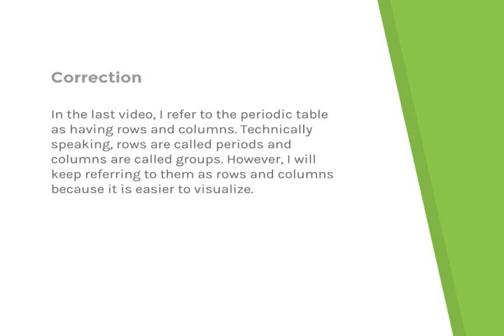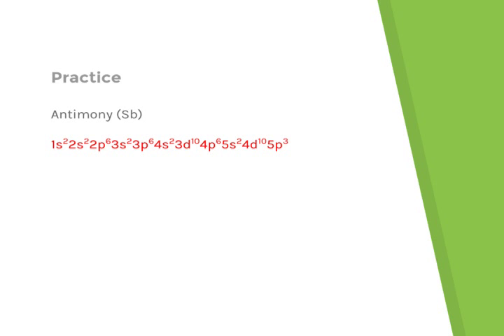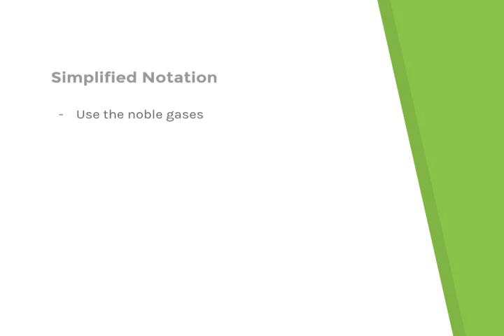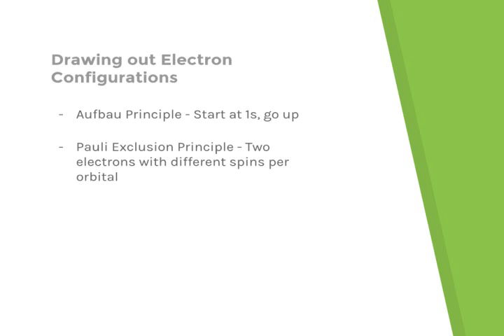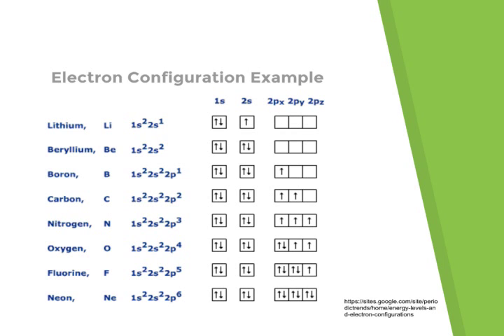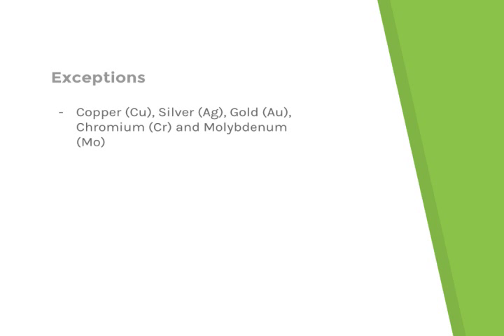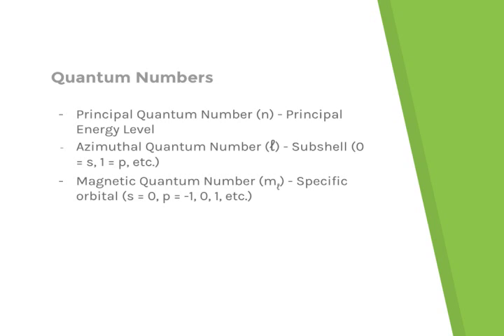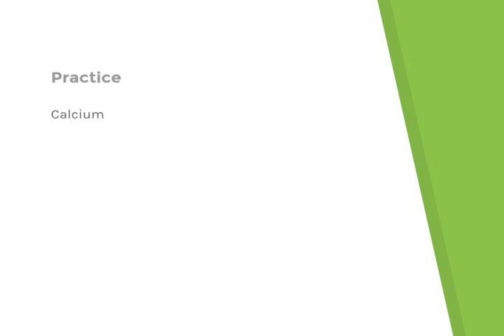[AP/SAT Prep] Unit 2: Electron Configuration and Quantum Numbers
The second unit in our course for AP and SAT Prep. Here we delve further into the concept of the atom with electron configuration and quantum numbers.